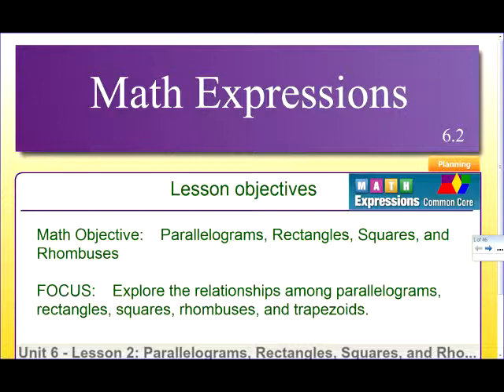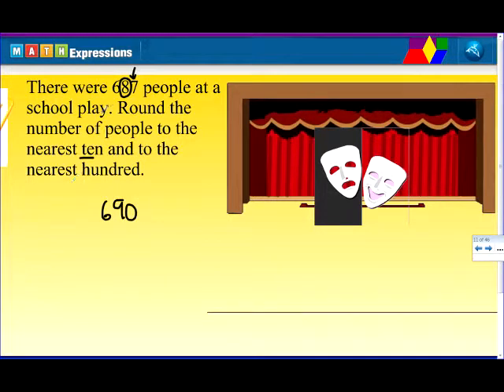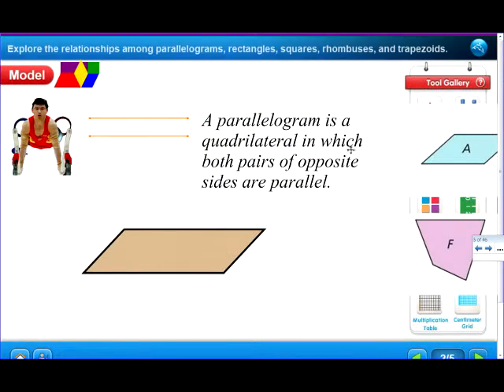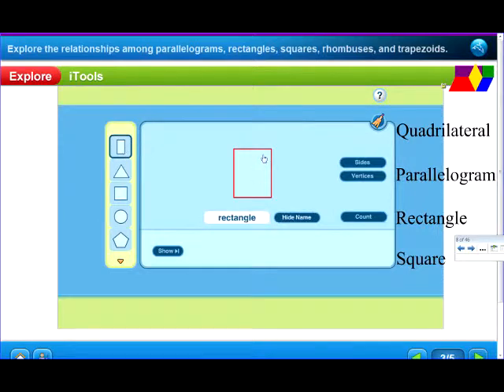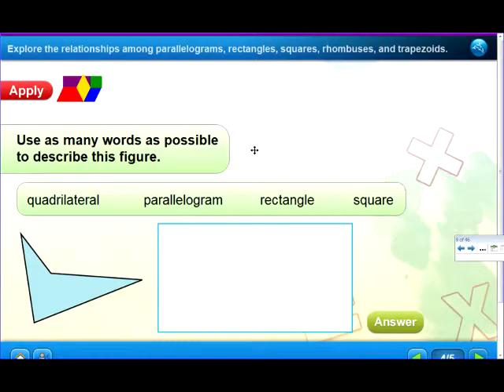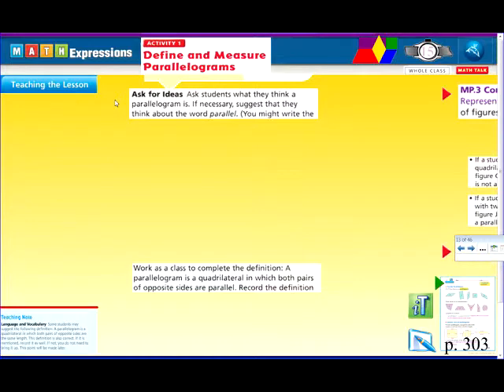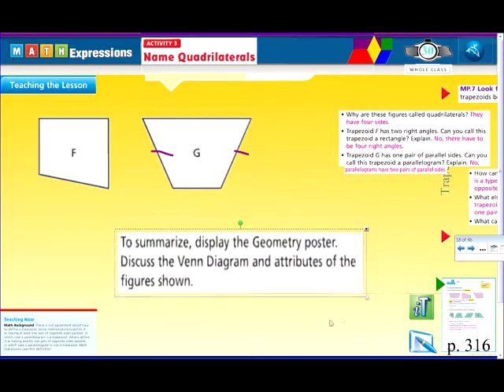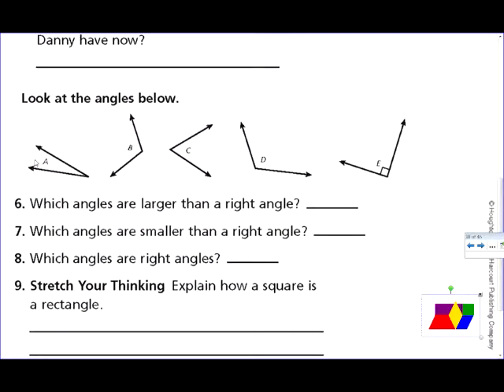Lesson 6-2 Parallelograms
Explore the relationships among parallelograms, angles, squares, rhombuses, and trapezoids.